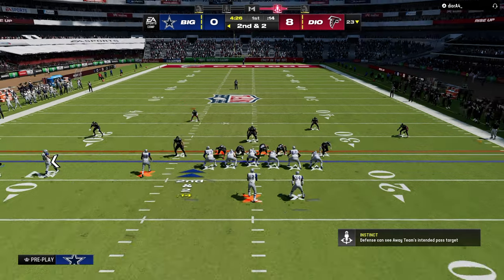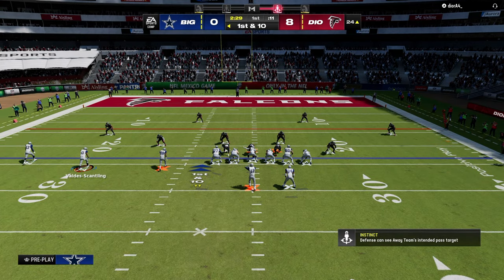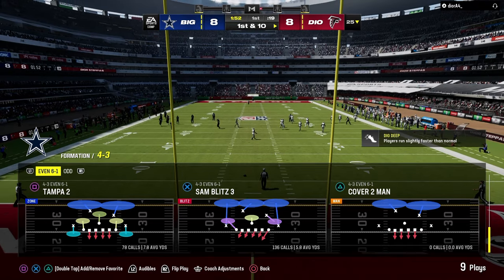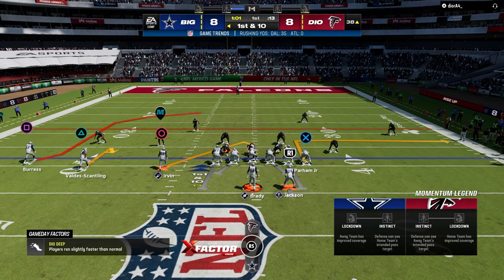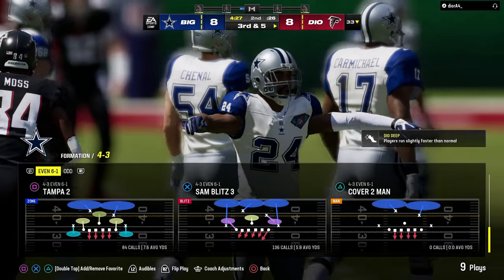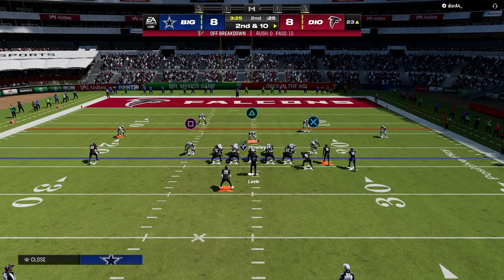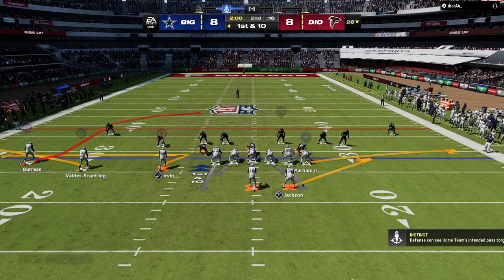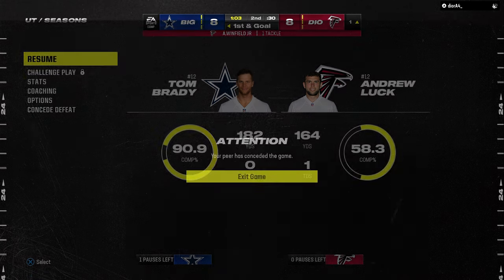Why Trips TE Is The #1 Offense